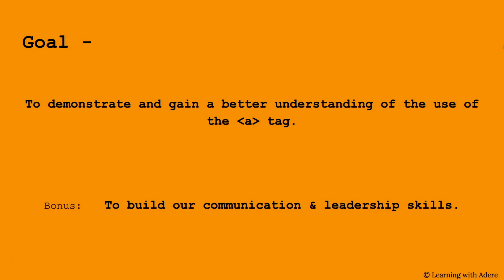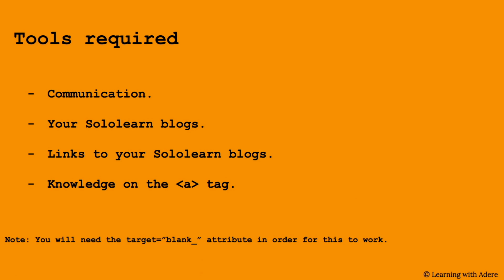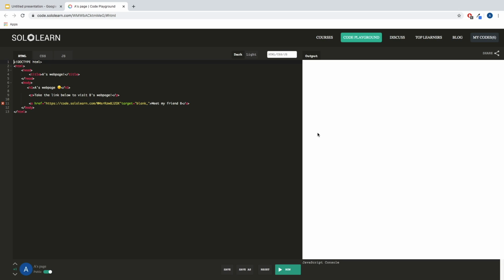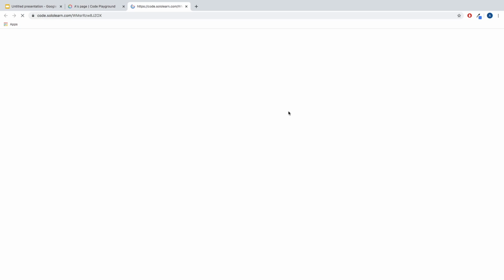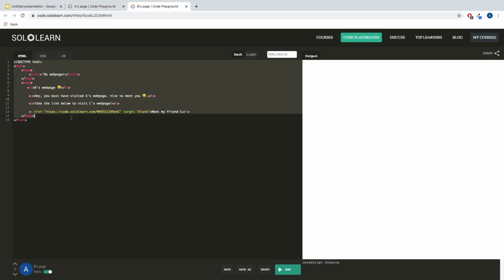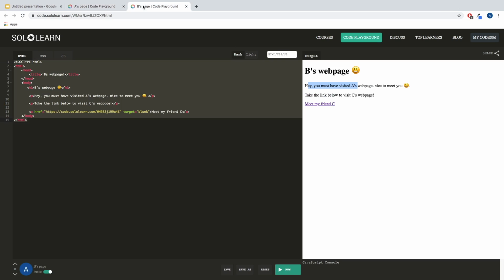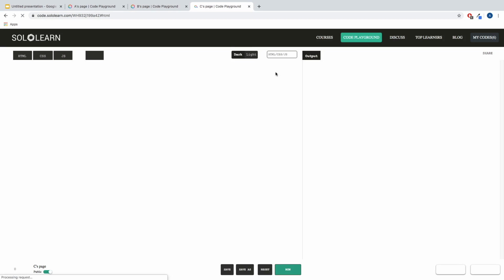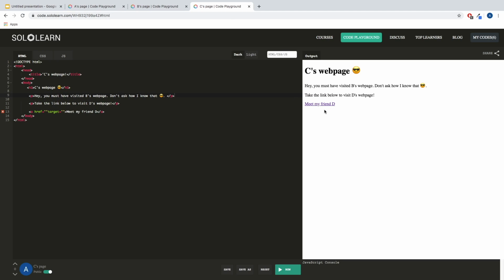Learning With Me (LWM) | HTML | The Chain Challenge!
Learning with me  | HTML

Day 5